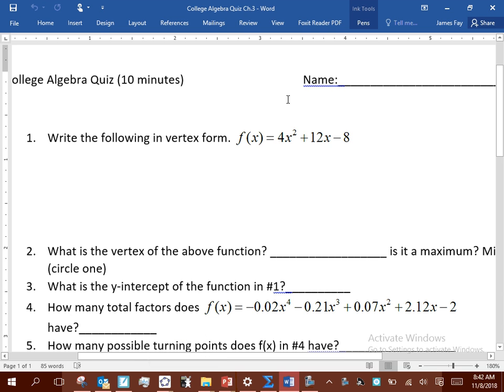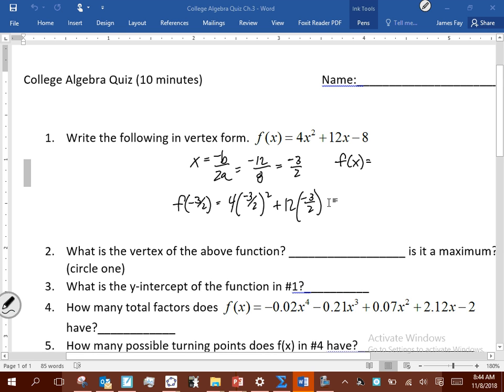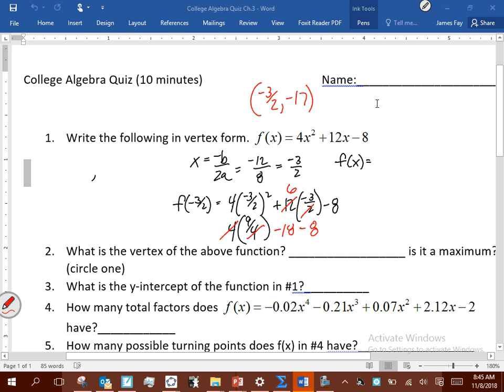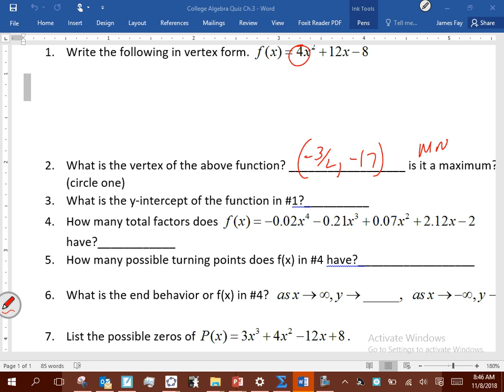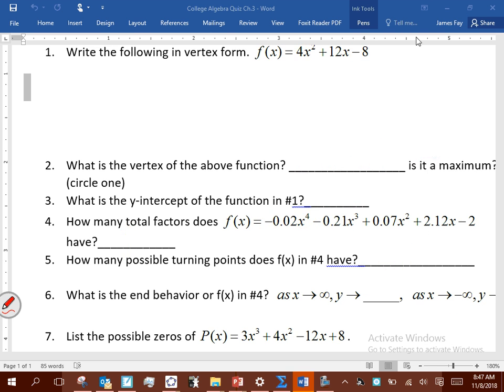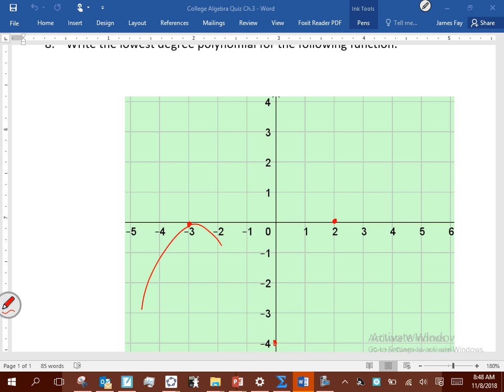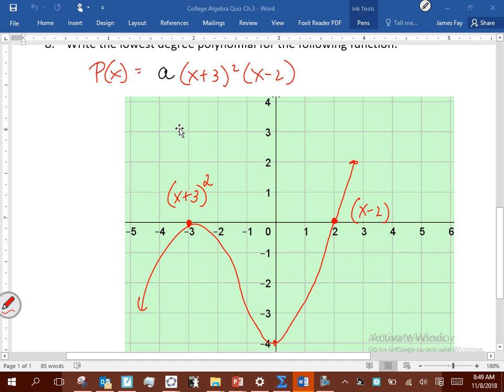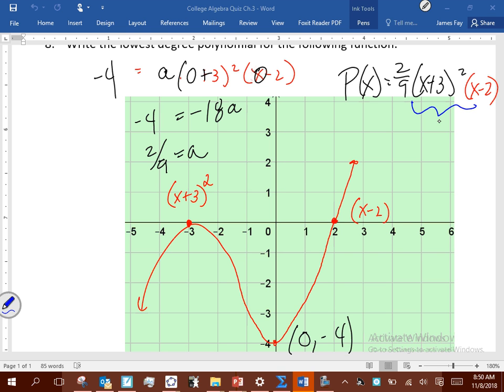November08 0851 quiz